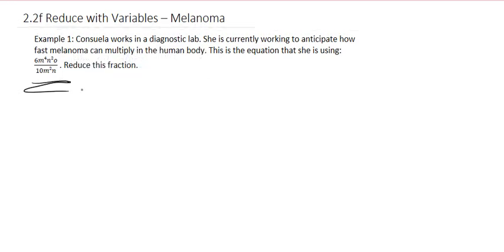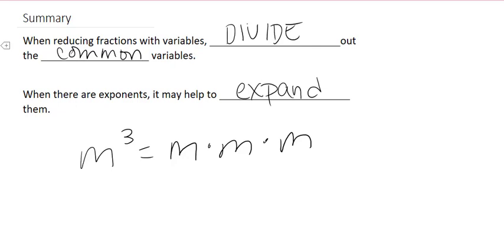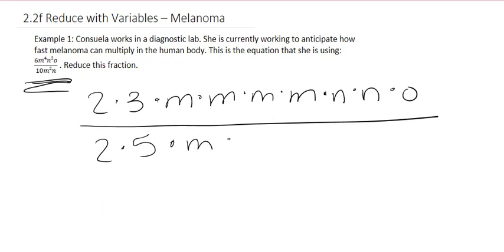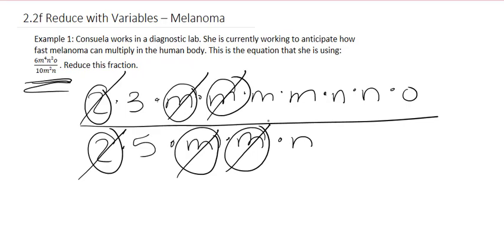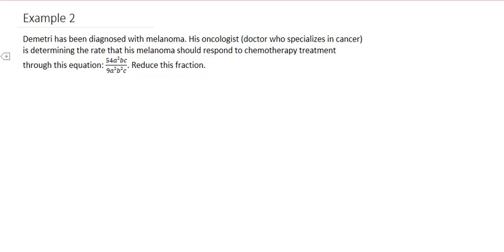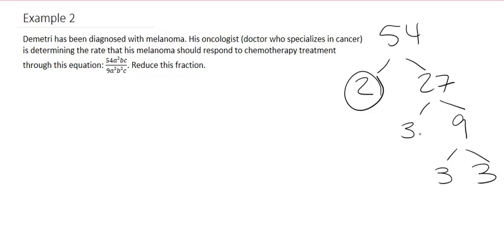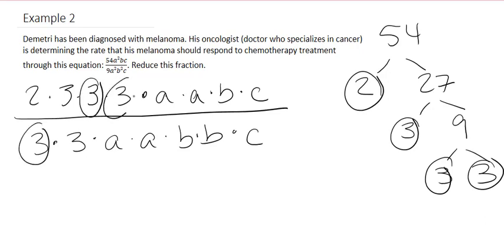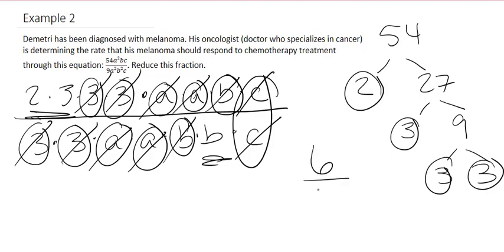MAP 117- MA- 2.2f Reduce with Variables